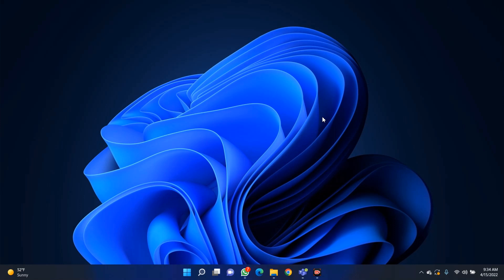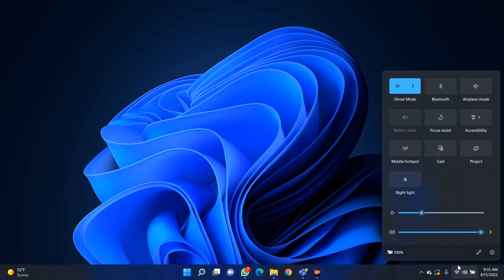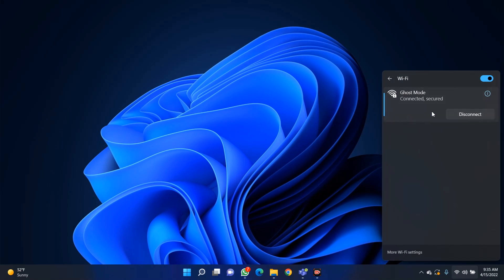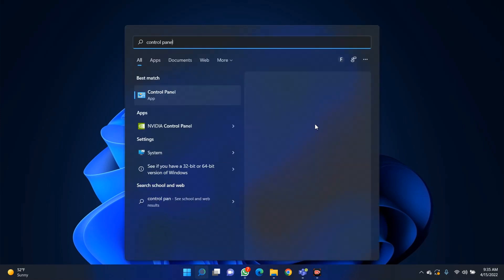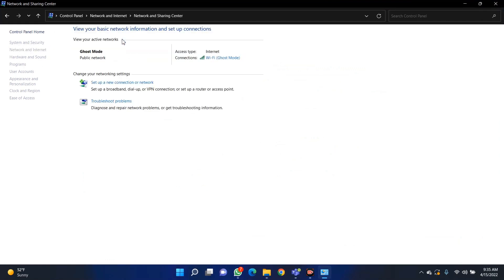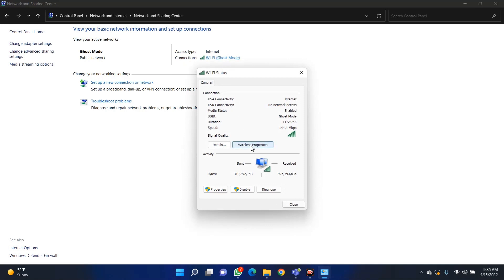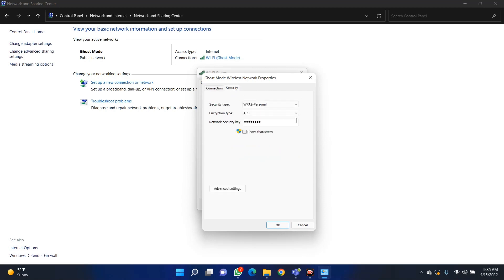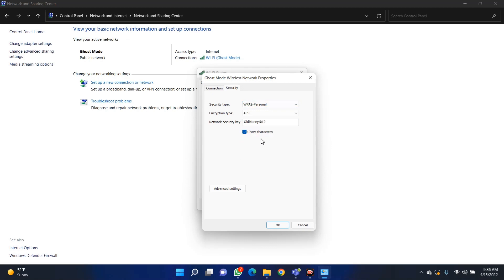Hack every WiFi on Windows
This is purely educative way to get wifi password without any third party application.